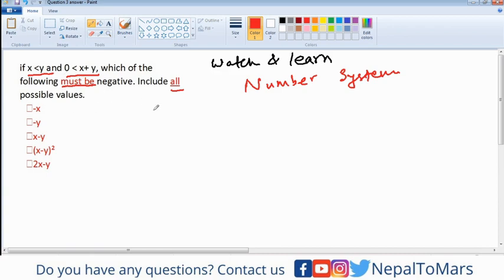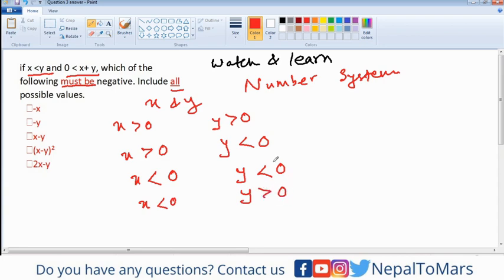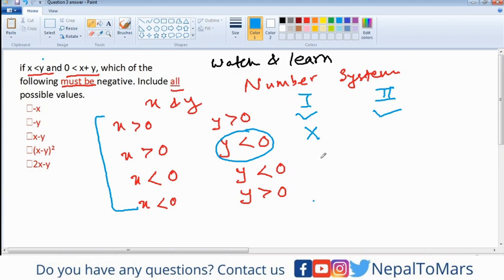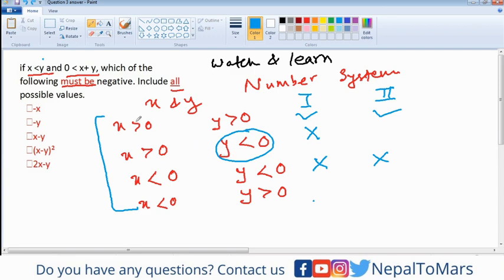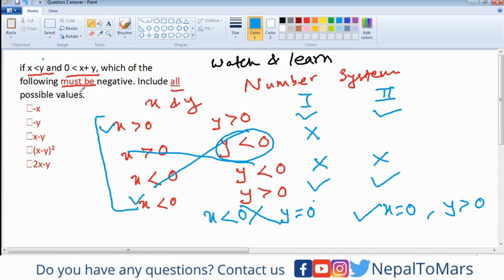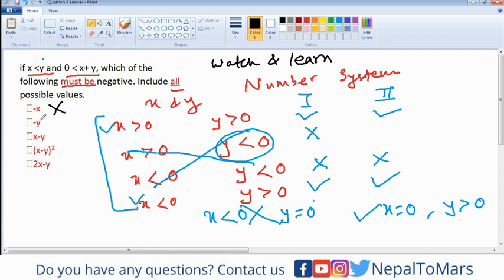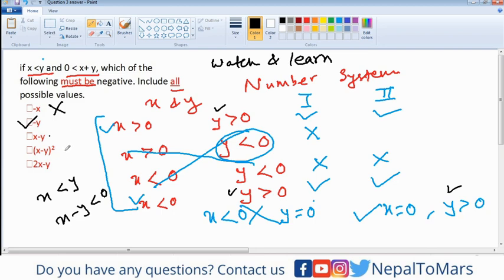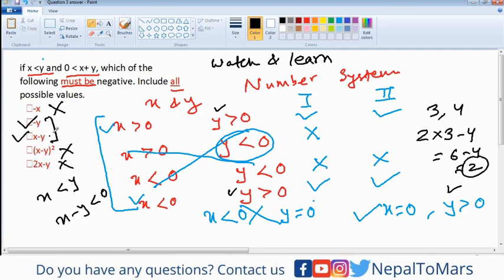GRE GMAT Question on Number System Select all possible answer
Number System
Select all possible answer
if x  is less than y and 0  is less than  x+ y, which of the following must be negative. Include all possible values.
 -x
 -y
 x-y
 (x-y)²
 2x-y